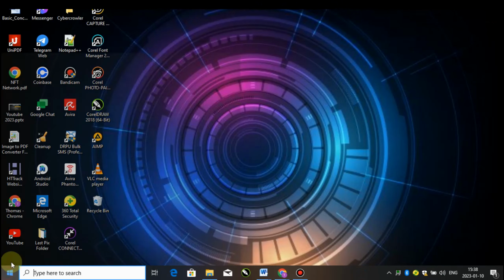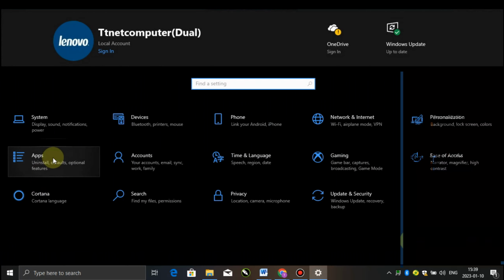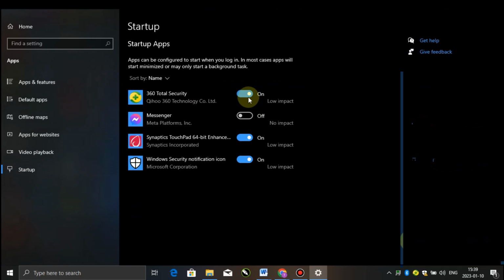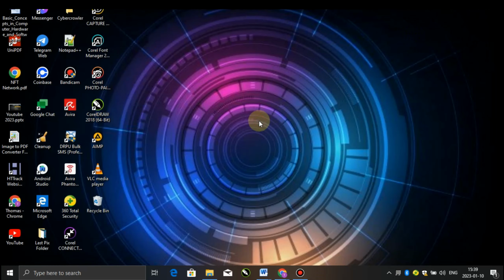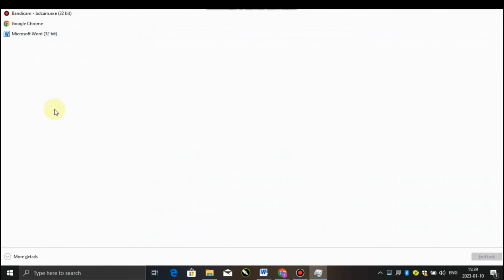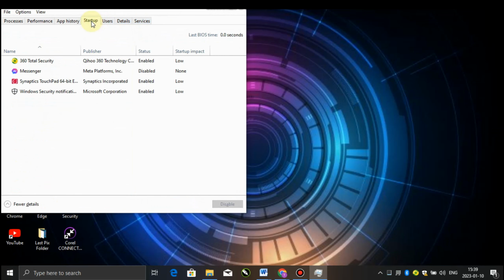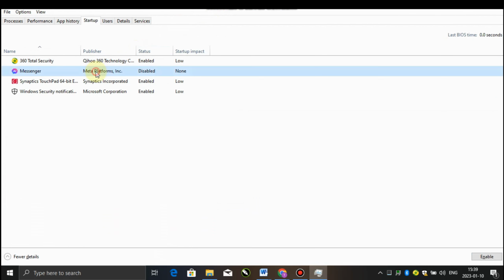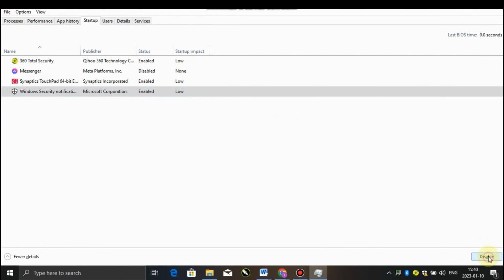How to Disable Windows Startup Applications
Learn how to quickly and easily customize which programs launch when Windows 10 starts up. Is your computer running slowly? The time it takes for your computer to boot up can be impacted by start-up programs. You may speed your Computer boot time and performance by turning off any unnecessary software.